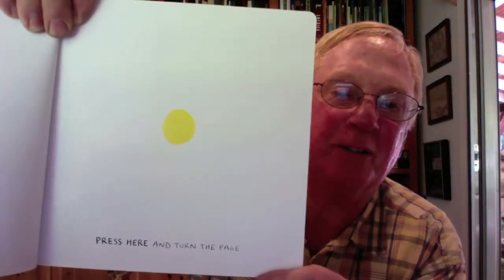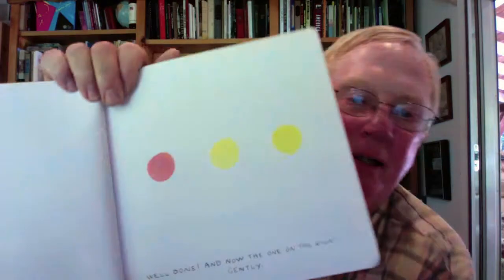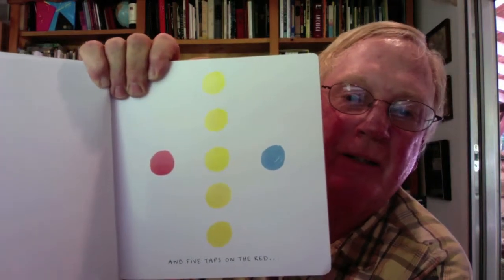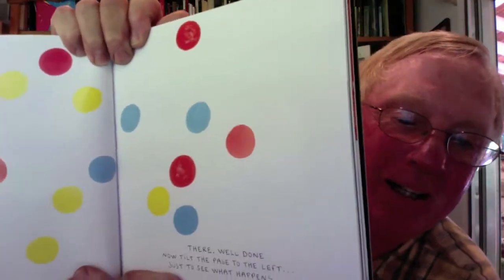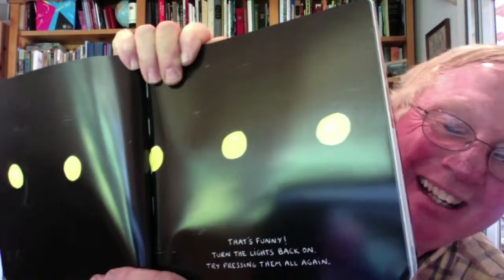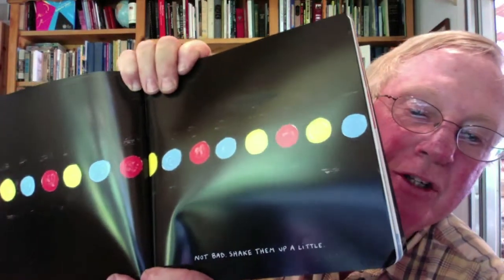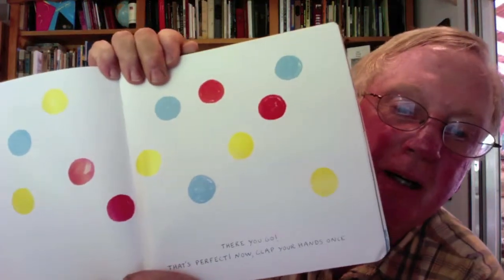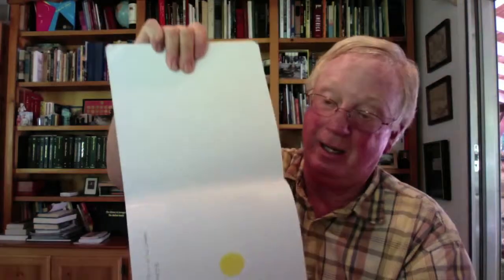Press Here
Grandpa reading Press Here to Stanley